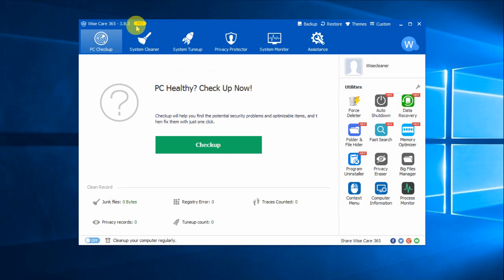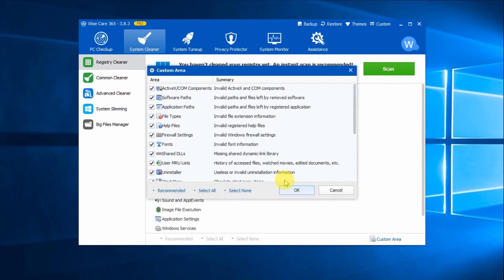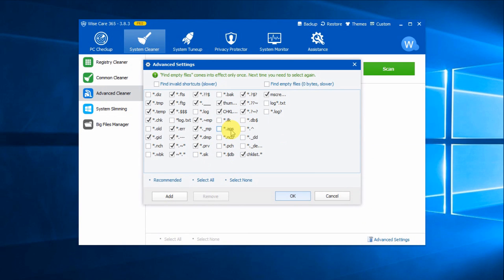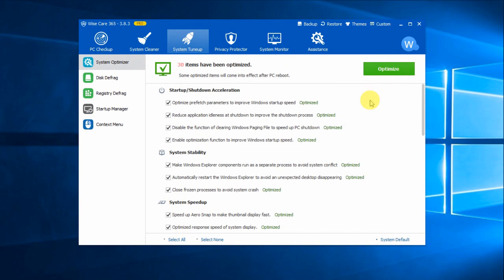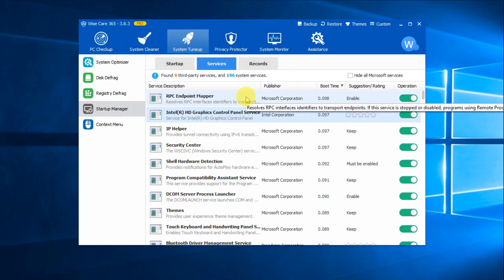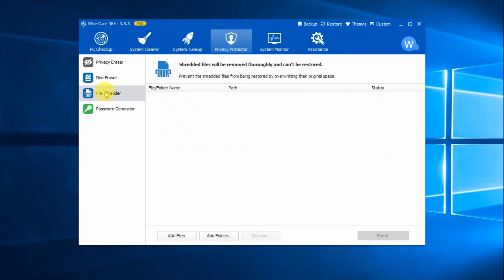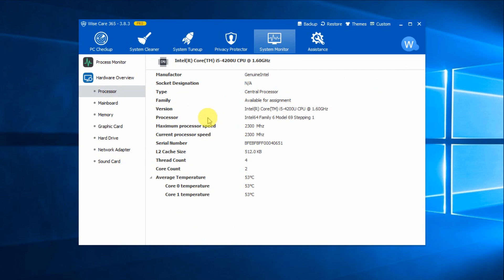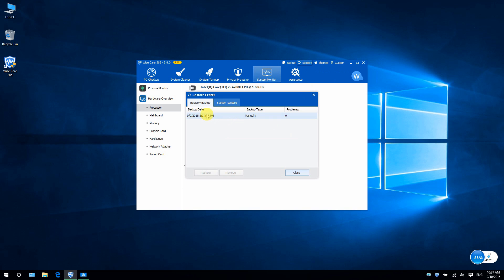How to optimize your Windows computer for peak performance?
This video shows you how to tune up and optimize your PC with Wise Care 365. Wise Care 365 is powerful system  tuneup utility that helps you maintain and optimize your Windows computer in an easy way.